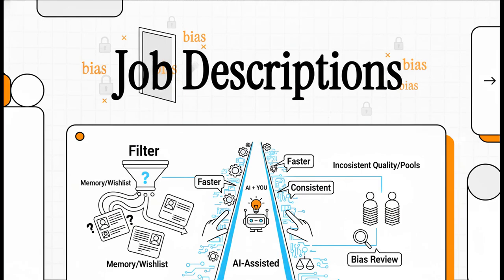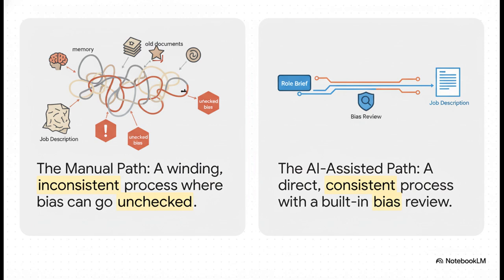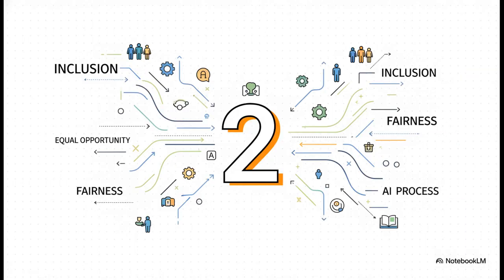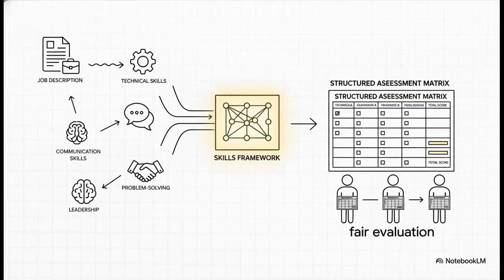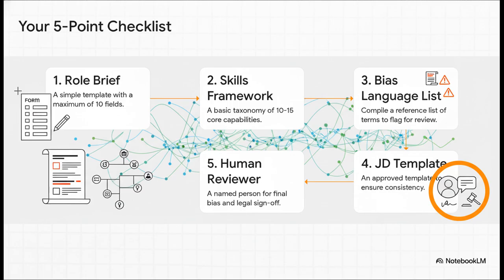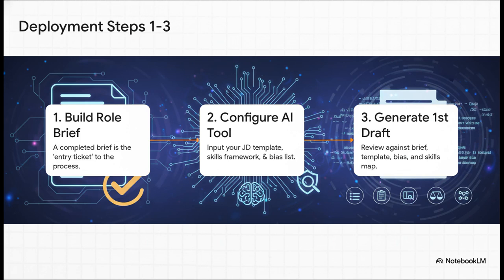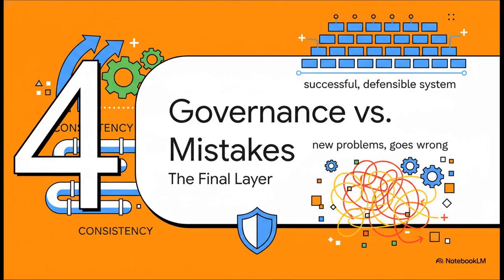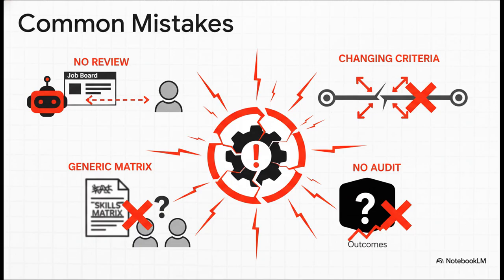Deploy Tomorrow: AI HR and Talent usecases - AI Job Description Creation & Skills Mapping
Job descriptions are where hiring starts — and where bias most commonly enters.
A JD written from memory or copied from an old version produces inconsistent criteria, inconsistent quality, and inconsistent candidate pools.

AI‑assisted JD creation doesn’t replace HR. It works with HR — producing structured, consistent job descriptions with a built‑in bias review and a defensible skills‑based assessment matrix.

This episode gives you the exact implementation steps to deploy AI‑assisted JD creation and skills mapping in your organisation starting this week. No jargon. No generic talent‑management language. Just the practical steps and governance required to make the process fair, consistent, and audit‑ready.

What you’ll learn in this episode:

What AI‑assisted JD creation actually does

The five minimum requirements to get started

The six deployment steps — from role brief to hiring package

What “good” looks like for JD quality, bias reduction, and interviewer consistency

The governance layer HR teams must have in place

The four mistakes that undermine fairness and defensibility

If you want an HR AI use case that improves quality and reduces bias risk — this is the one.